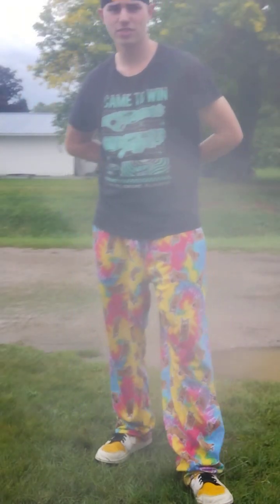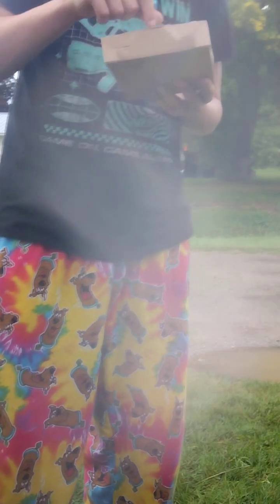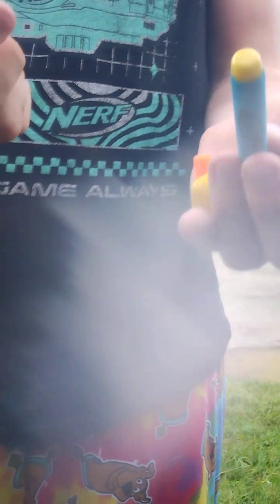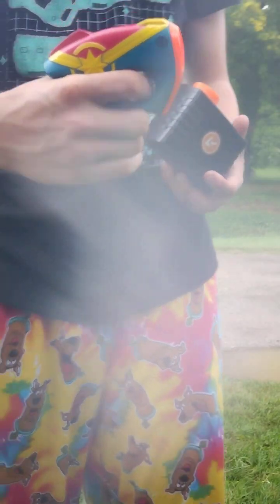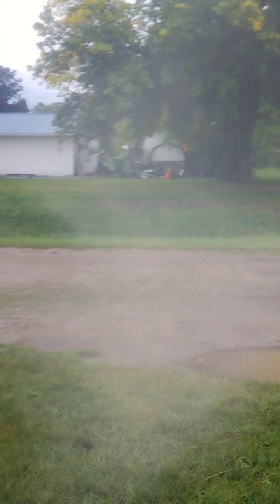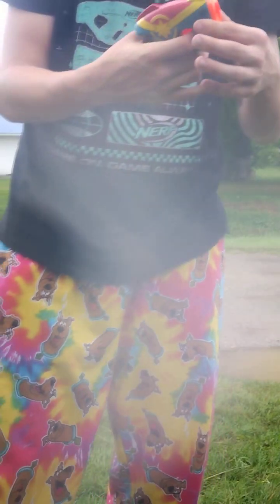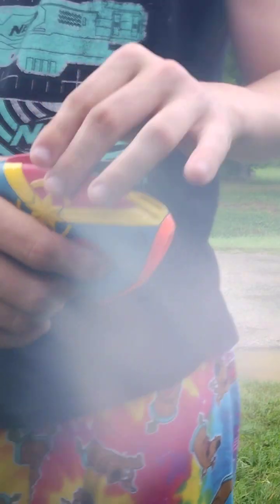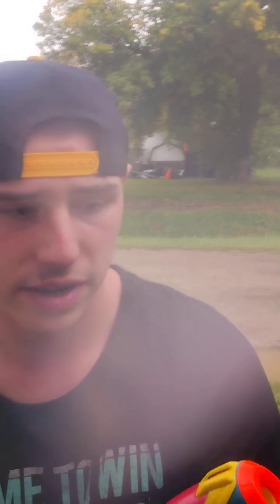NERF MARVEL CAPTAIN MARVEL MICROSHOT UNBOXING AND REVIEW